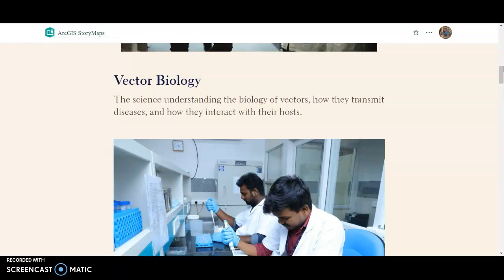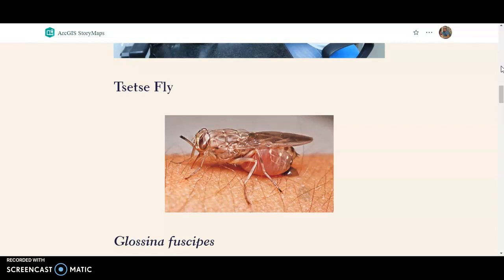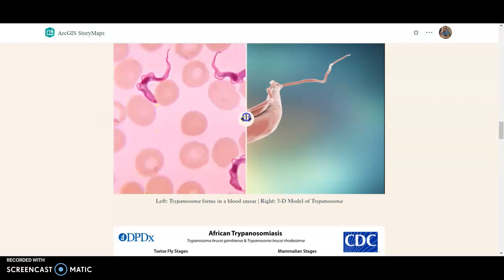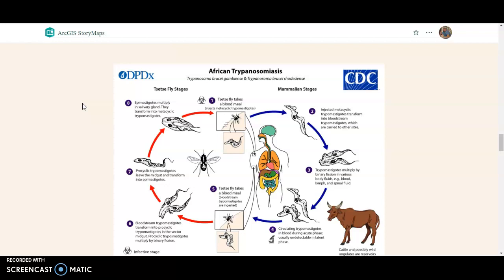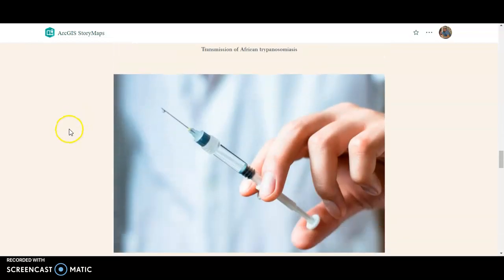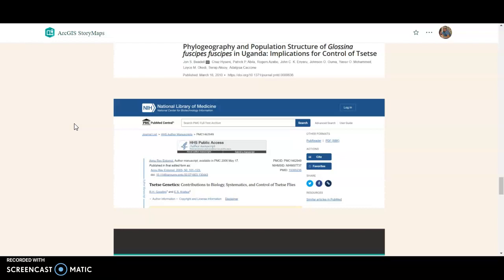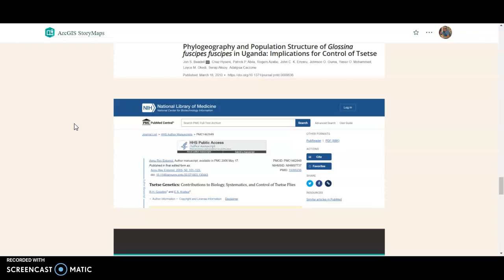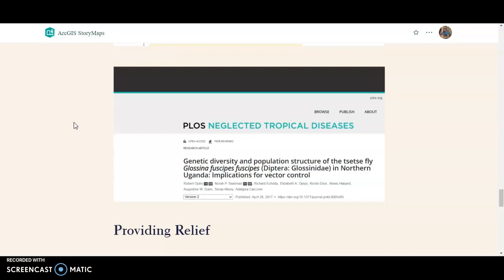Tsetse Fly - One Health on Vector Control